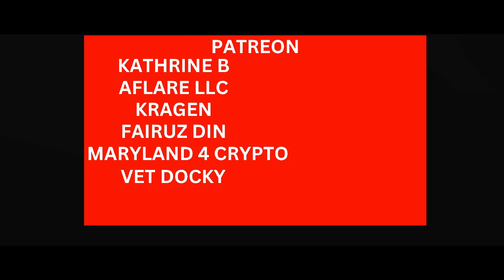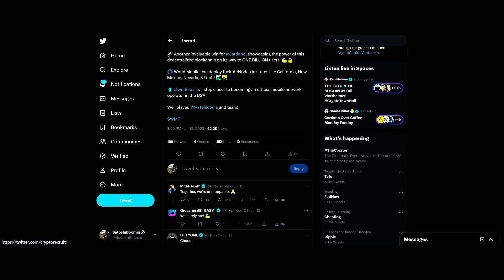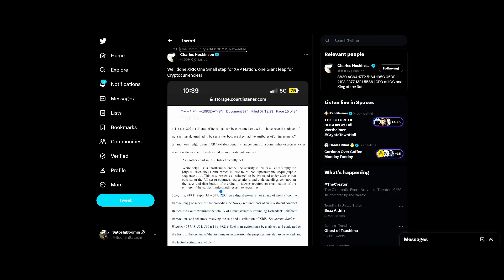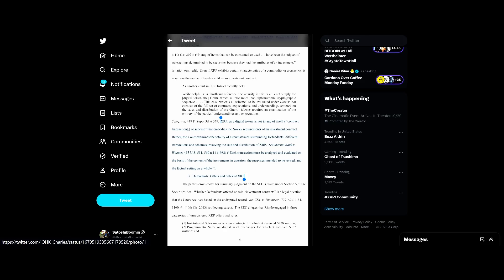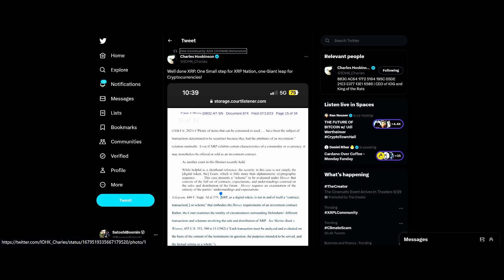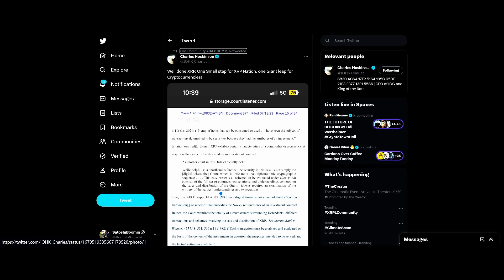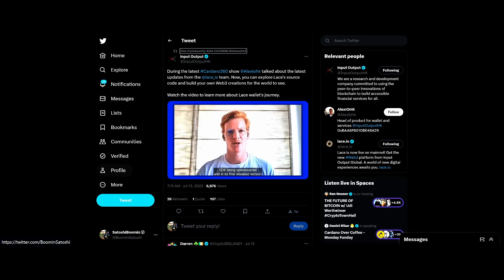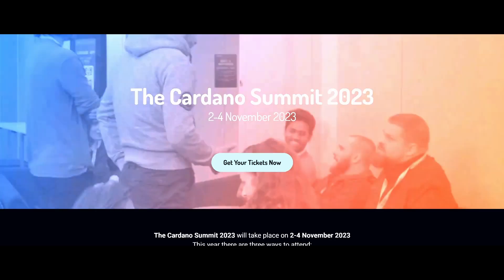Cardano Project World Mobile Token Gets License In The USA!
Cardano is a decentralized third-generation proof-of-stake blockchain platform. While it shares characteristics and applications with other blockchain platforms like Ethereum, Cardano distinguishes itself from others through a commitment to peer-reviewed scientific research as building blocks for updates to its platform.

Three organizations are responsible for Cardano’s development: IOHK, Cardano Foundation, and EMURGO. The first two are non-profit foundations and the third is a for-profit entity. The IOHK, which is responsible for building Cardano, works with a team of academics spread out across the world to produce research and review platform updates before implementation to ensure that they are scalable.12

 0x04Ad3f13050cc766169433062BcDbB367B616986